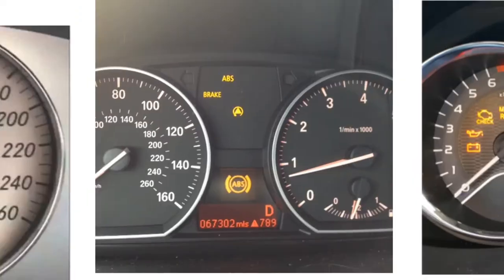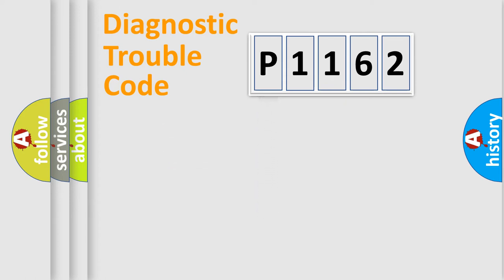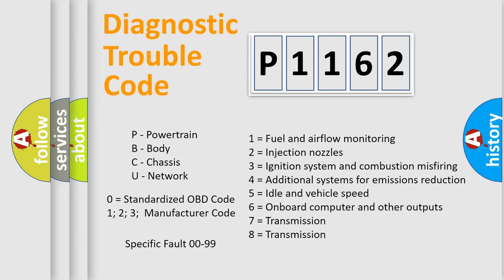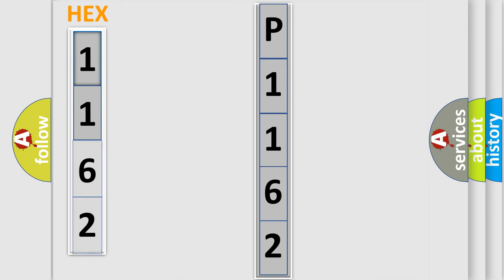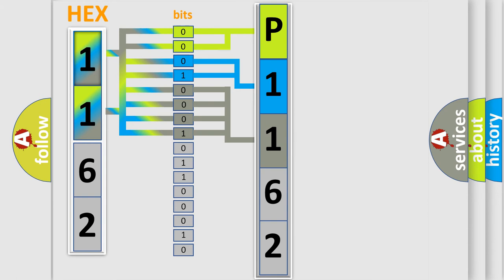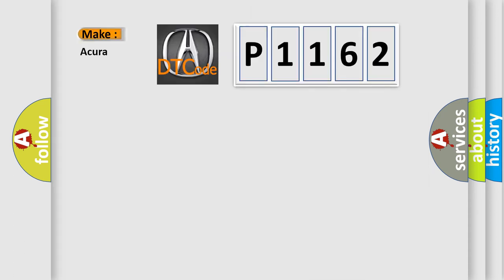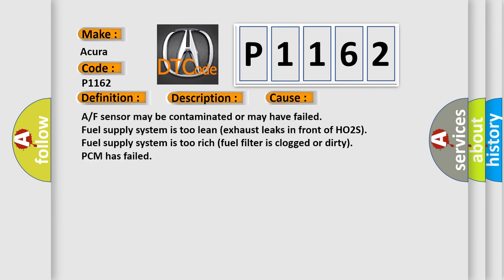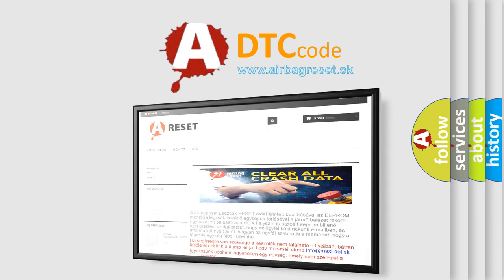DTC Acura P1162 Short Explanation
Make:
Acura
Code:
P1162
Definition:
Air Fuel Sensor (Bank 1 Sensor 1) Circuit Malfunction
Description:
DTC P0131, P0132, P0133, P1163 not set, vehicle driven while in closed loop at over 55 mph in D4 for 1-2 minutes, and the PCM detected an unexpected voltage condition on the A/F circuit during the HO2S Monitor test.
Cause:
A/F sensor may be contaminated or may have failed
Fuel supply system is too lean (exhaust leaks in front of HO2S)
Fuel supply system is too rich (fuel filter is clogged or dirty)